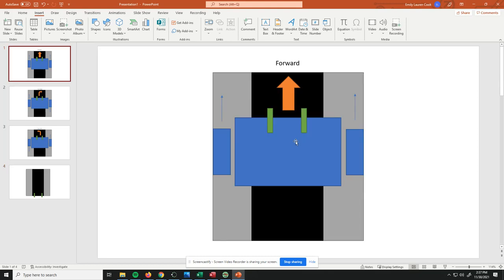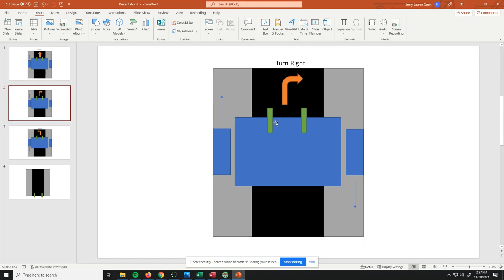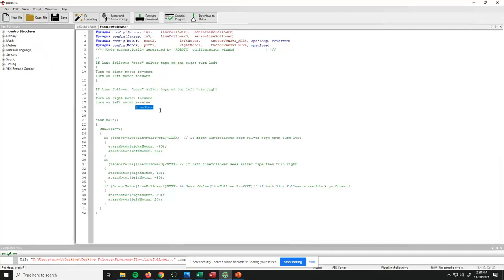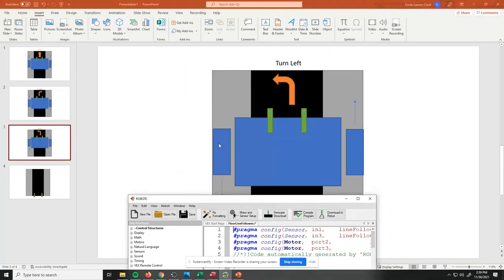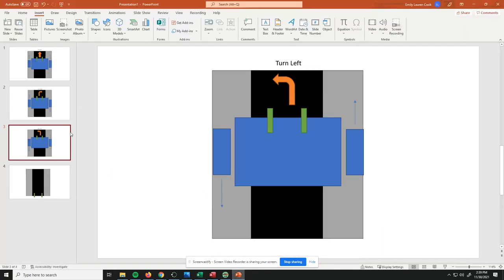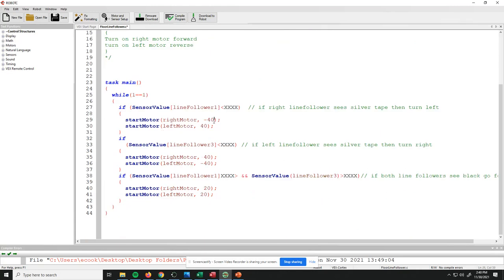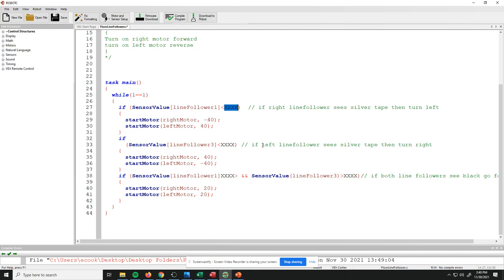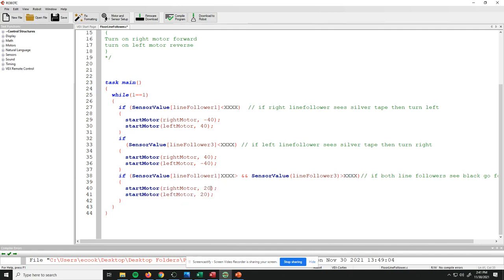Point Turns Line Follower